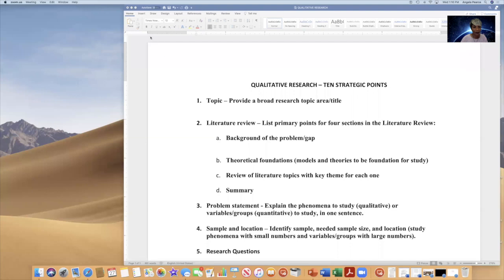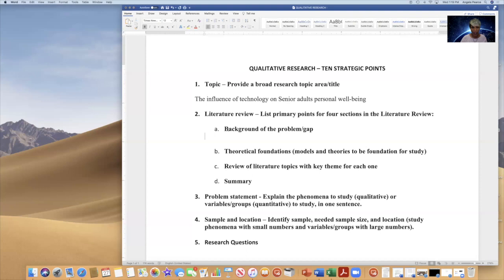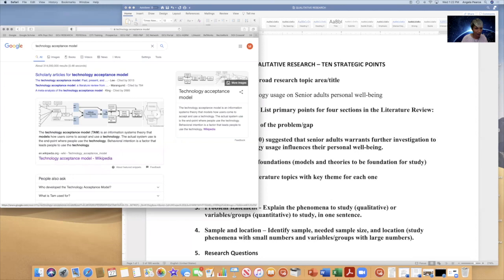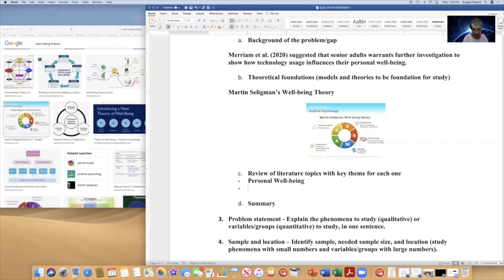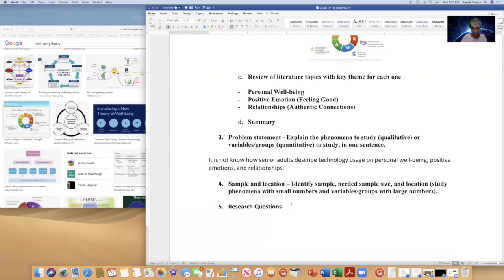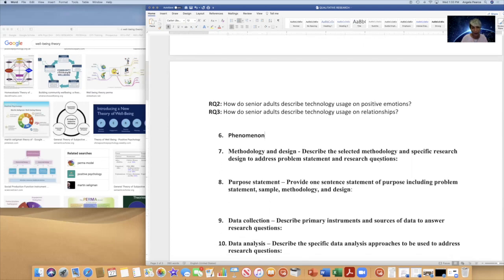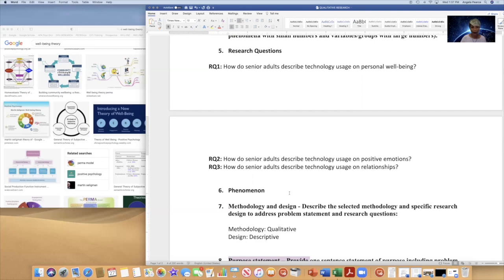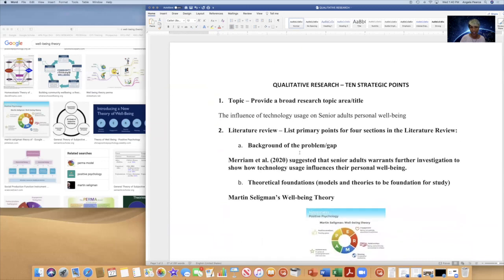Doctoral Ten Strategic Points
Helping doctoral learner write and align the Ten Strategic Points (Grand Canyon University)